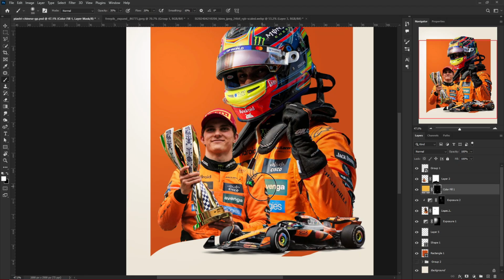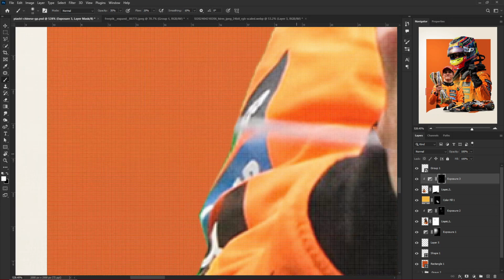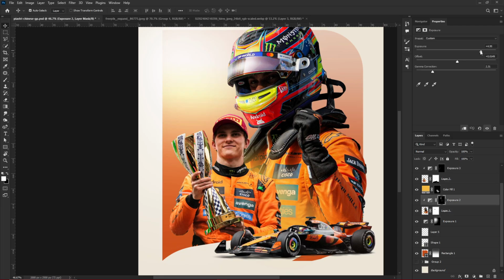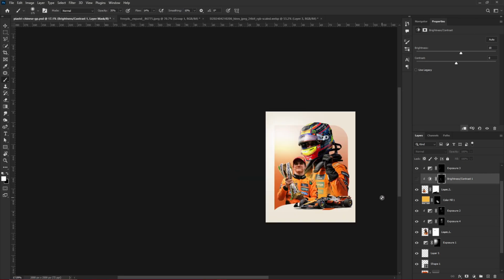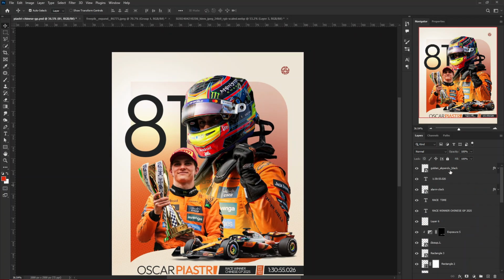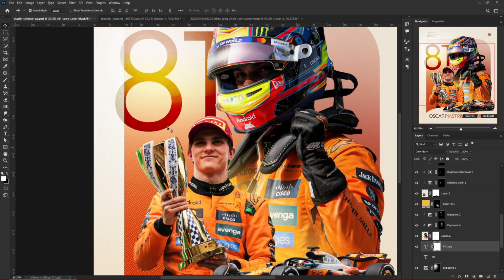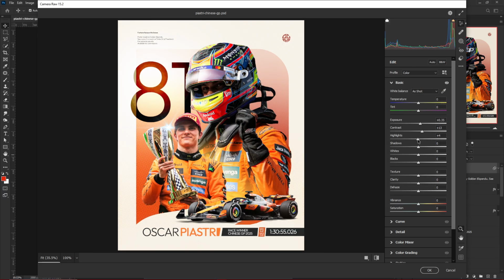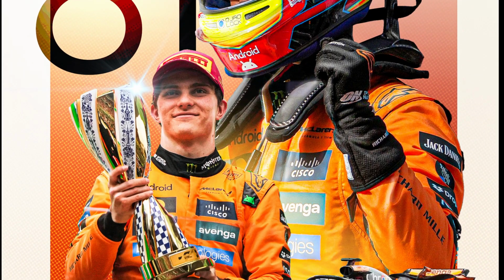This is HOW I MADE a McLaren F1 Poster Design in Adobe Photoshop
About 3 weeks ago, Oscar Piastri won the Formula One (F1) Chinese Grand Prix. To celebrate his win, I made this poster design in Adobe Photoshop.

In this video, I'll go over the process of creating this poster, breaking it down so even a beginner can grasp it.

Also, please leave a comment telling me what you'd like to see featured on the channel.

Hello, I'm Golden, and I make beginner-friendly Photoshop and Figma design tutorials here on YouTube. If you want easy-to-follow graphic and UI/UX design, this is the channel for you.